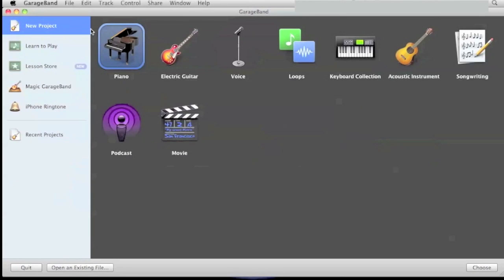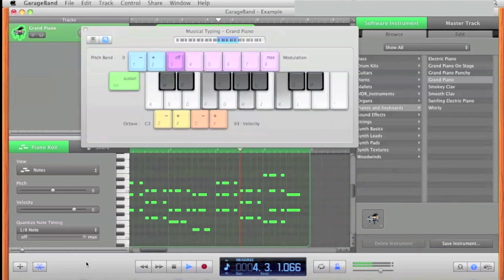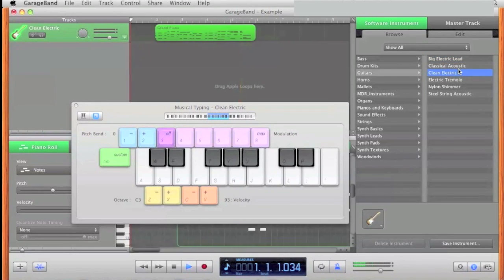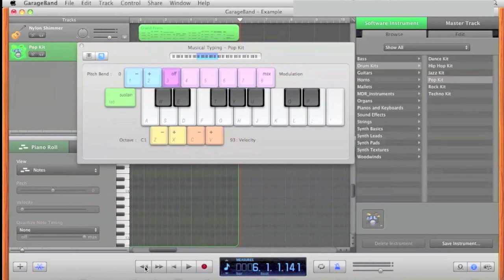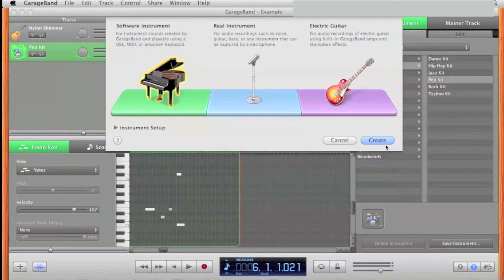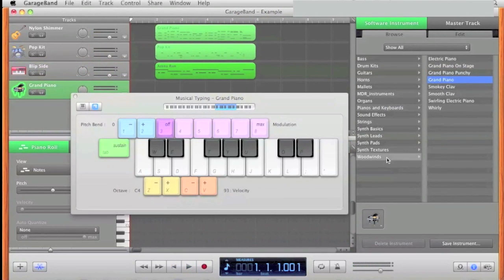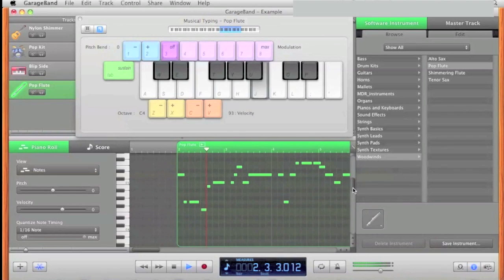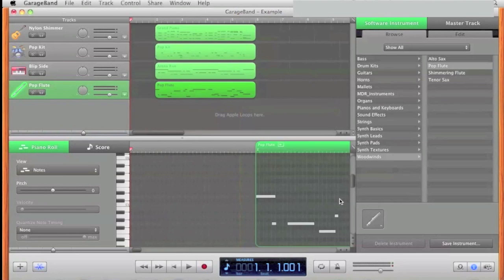How to compose music on a Macintosh (Apple) computer QUICK TIPS Using Garage Band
Here's a tutorial about how to compose music on a macintosh (apple) computer

compose music apple computer  garage band

w to compose music on a Macintosh (Apple) computer  QUICK TIPS  Using Garage Band